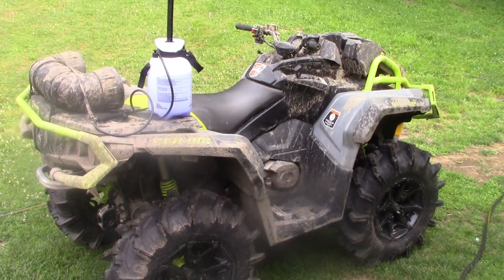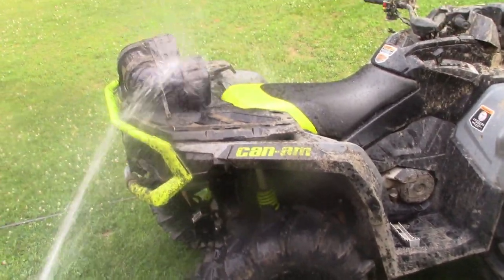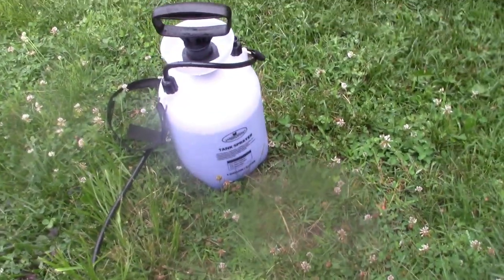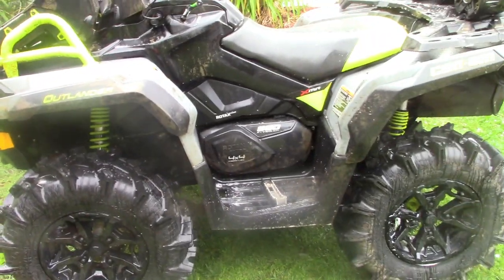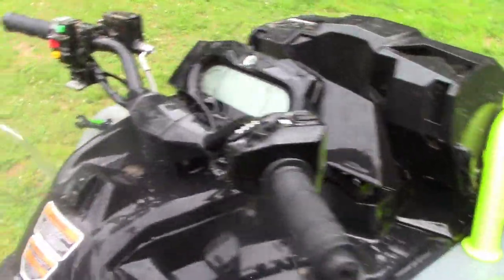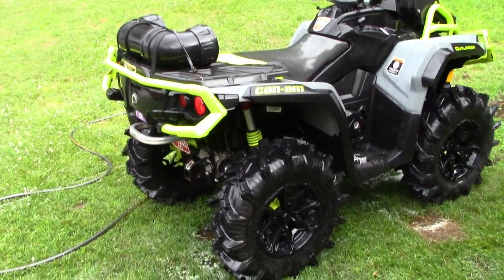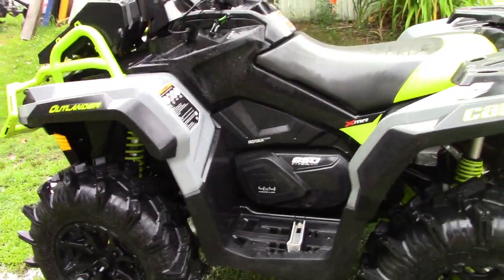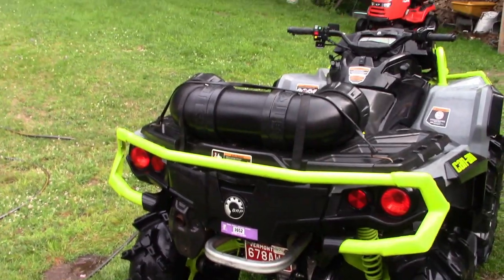TESTING BOOTY JUICE ATV WASH! IT WORKS!!!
in this video i try out the atv wash everyone is raving about, it really works!!